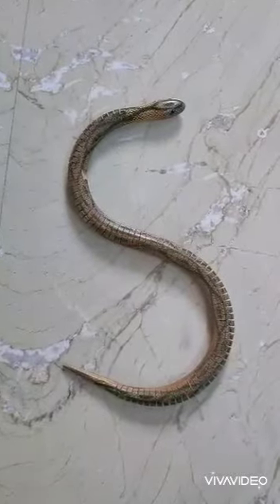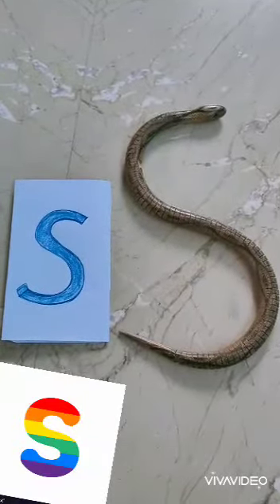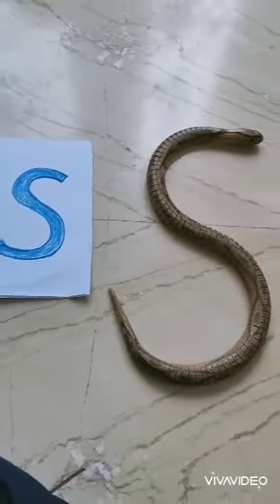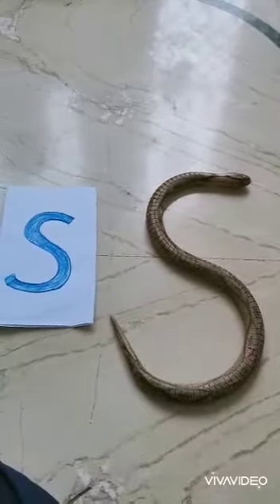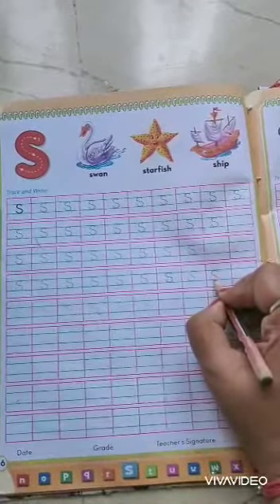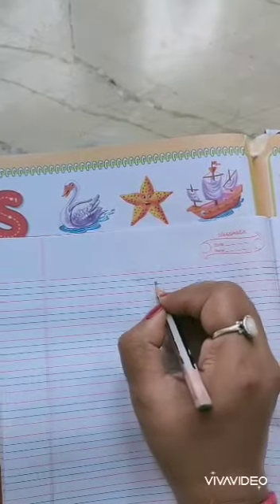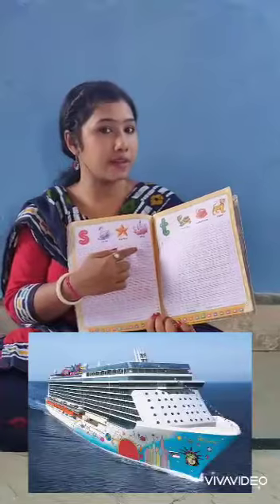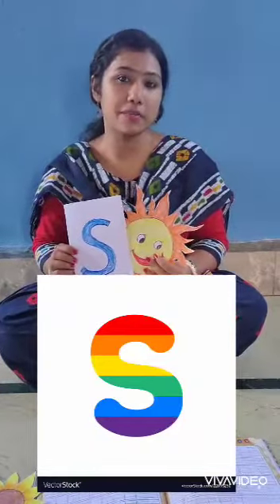Learning alphabet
Alphabet. S